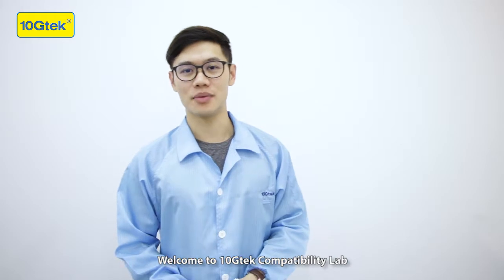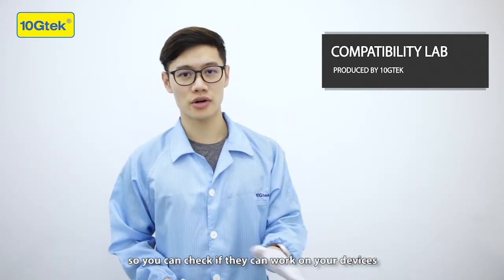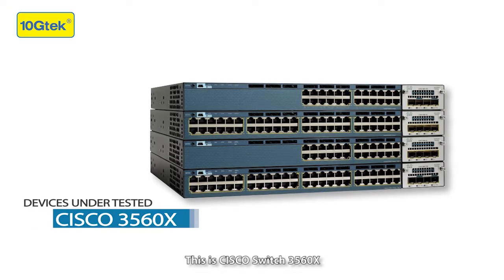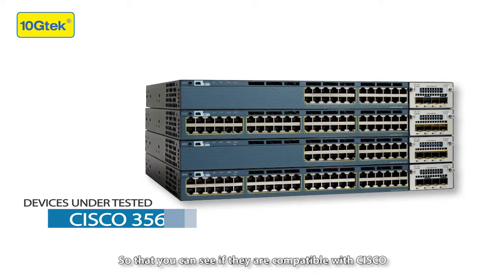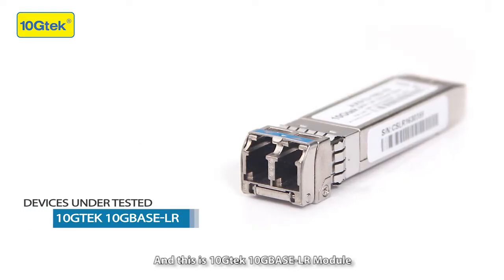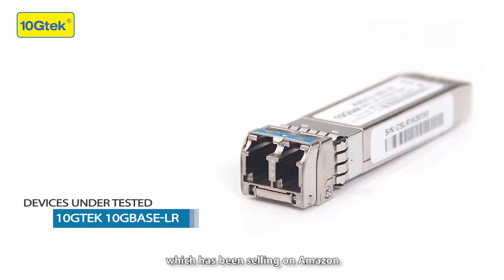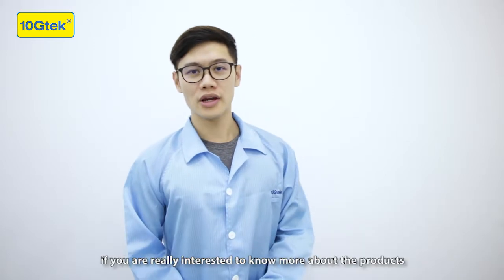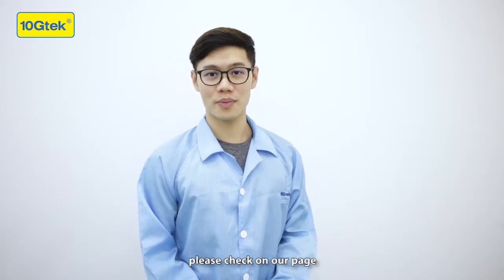SFP-10G-LR 10GBASE-LR modules compatibility test on Cisco switch | 10Gtek Compatibility Lab